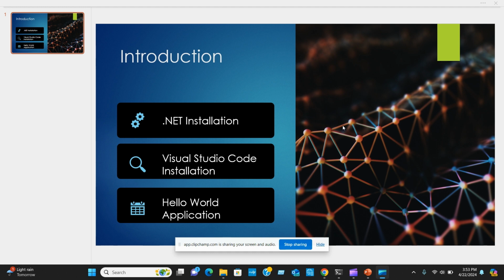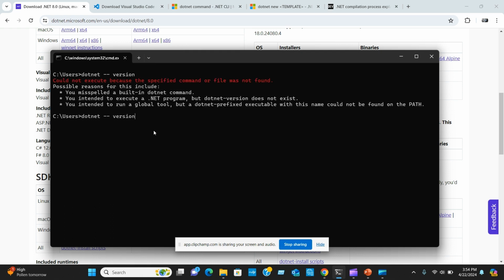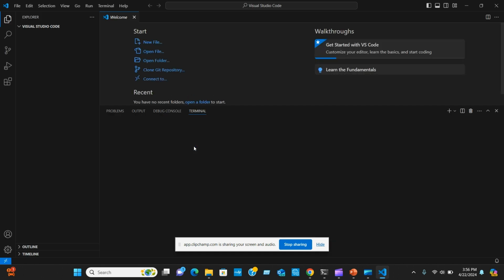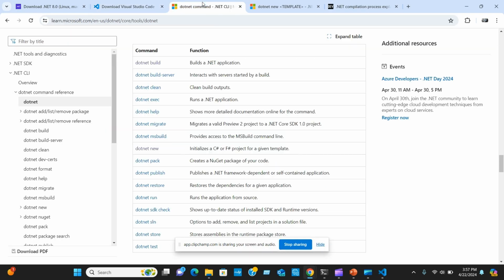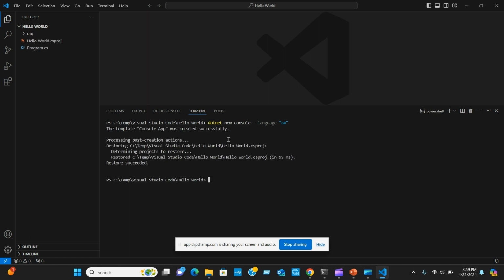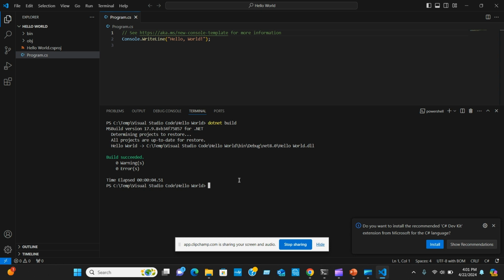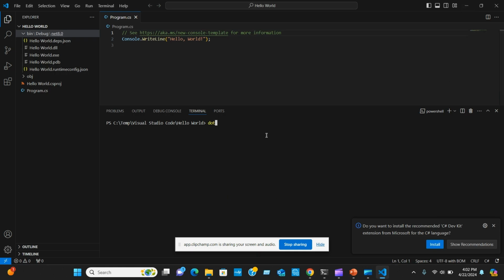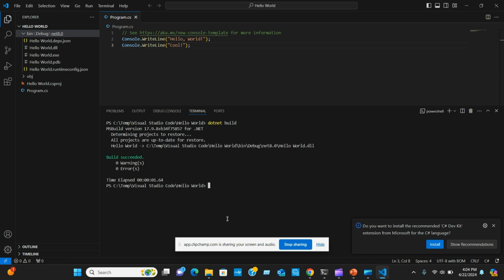Learn dotnet every week - Class 1